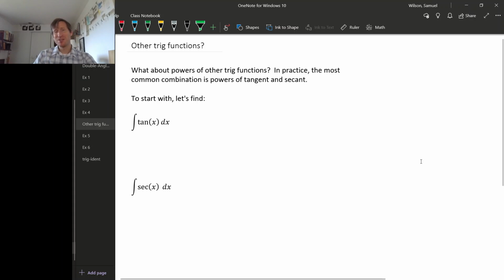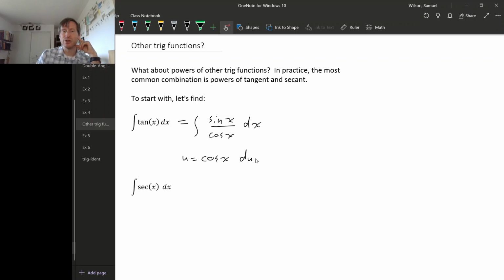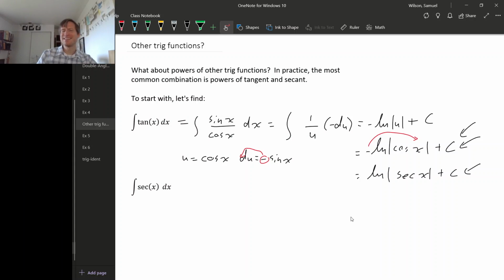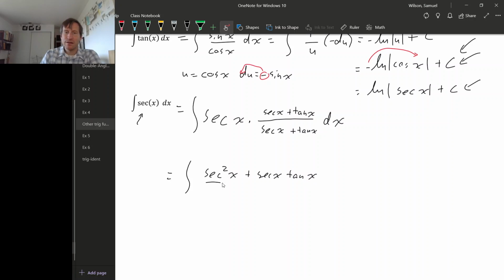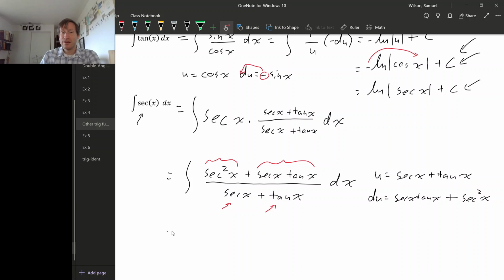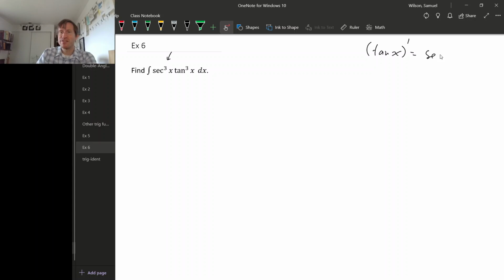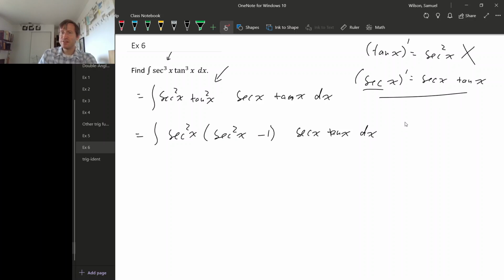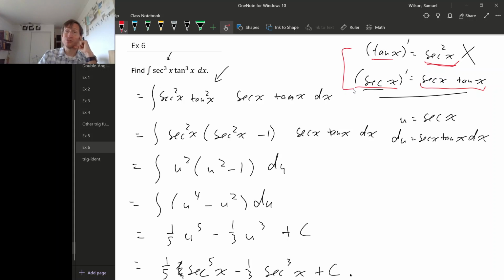3.2 3 - Secant and Tangent